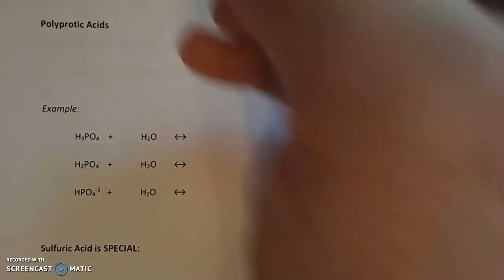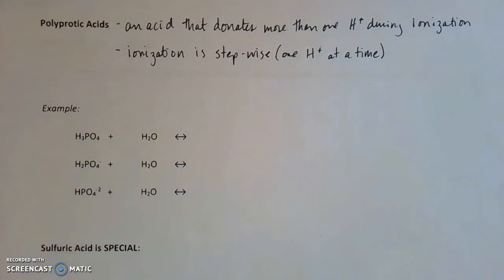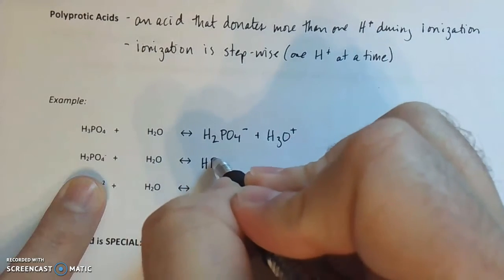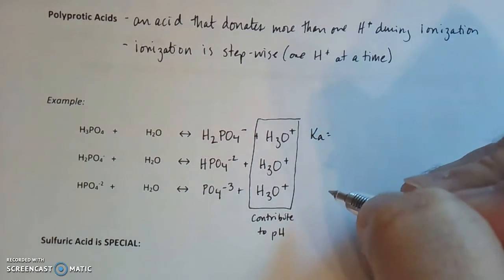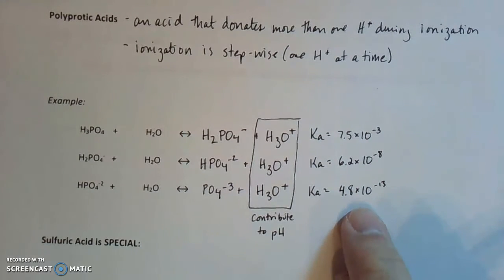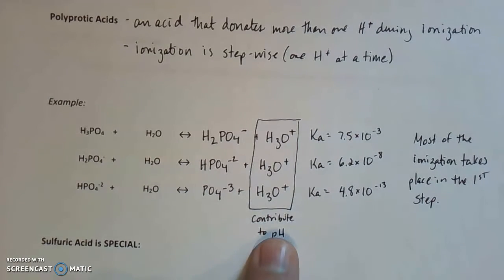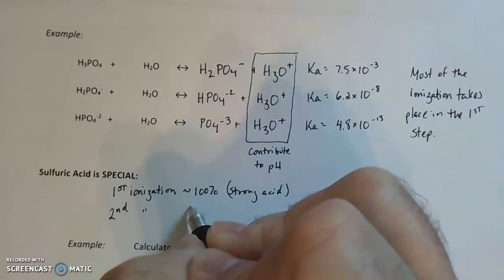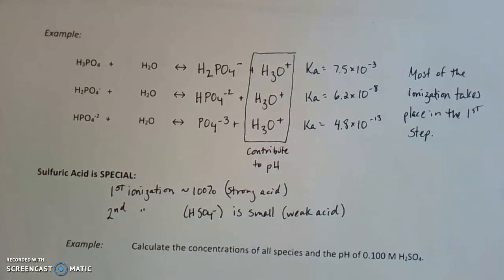Chem II Unit 9 Lesson 3 Video 1